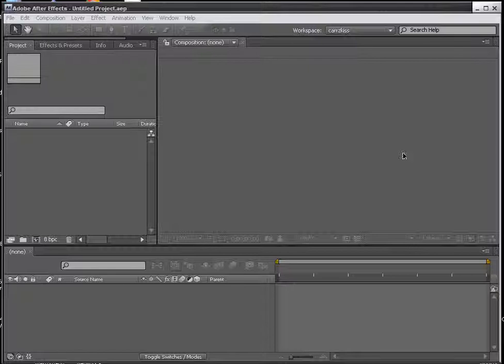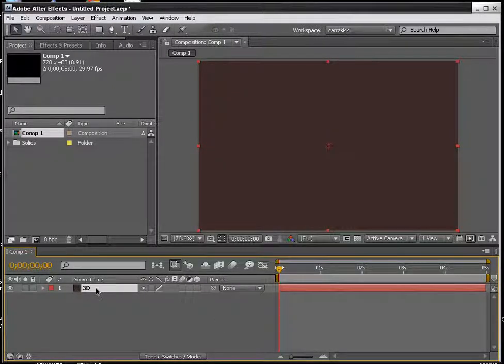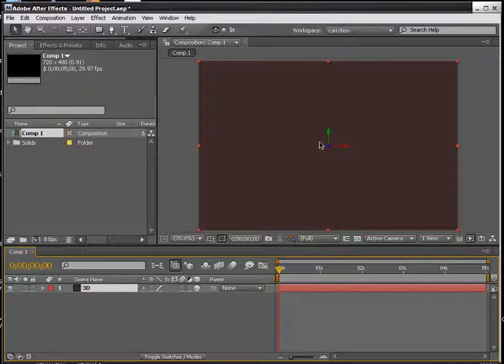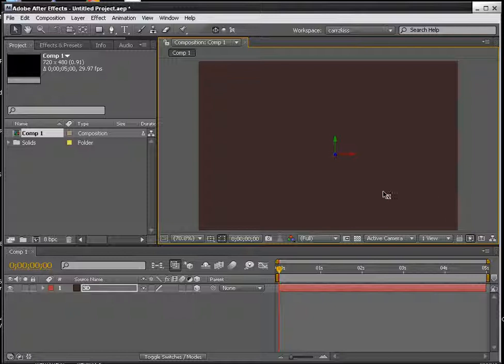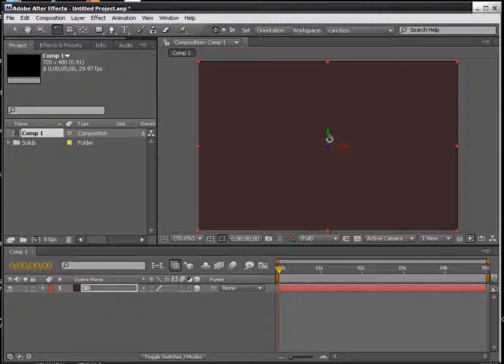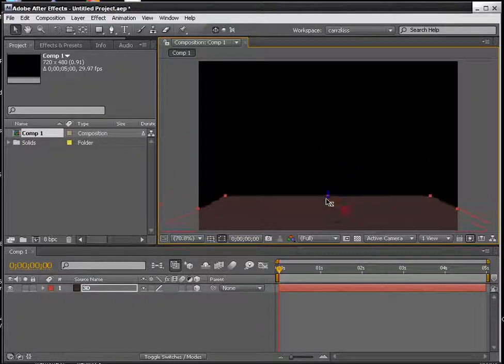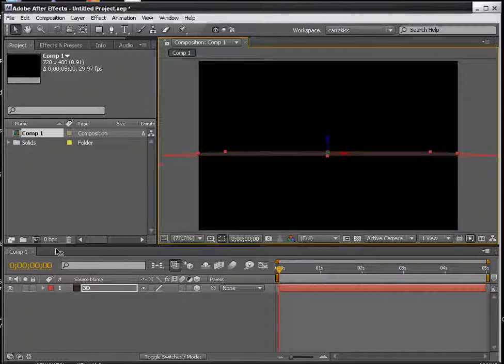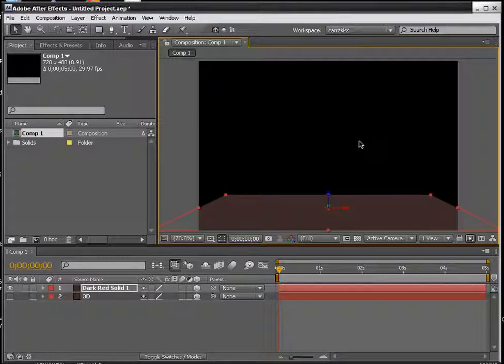Adobe After Effects Lesson 1 - 3D Layer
This is the 2 Lesson in our Beginners After Effects Tutorials.
This lesson will show you how to use the 3D tool to make a Solid layer into a 3D Object.

Wayne Barron
Carrz-Fox-Fire Promotions